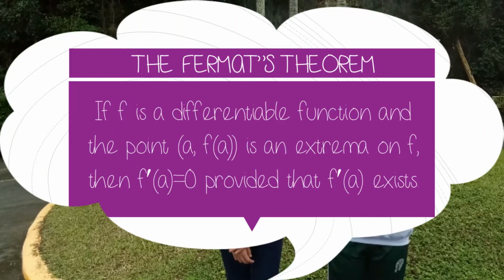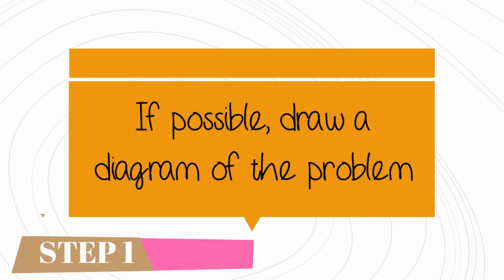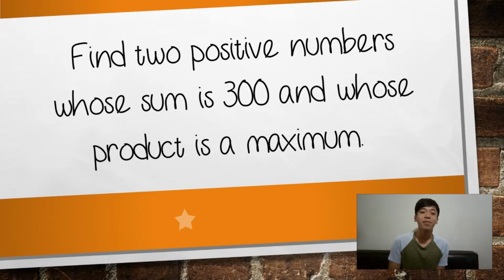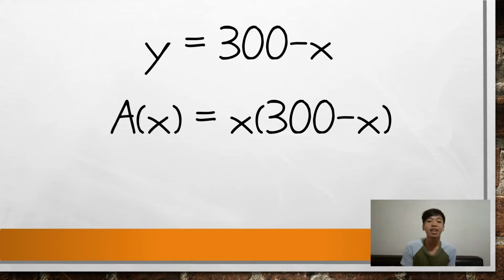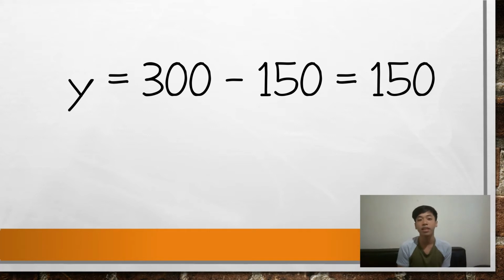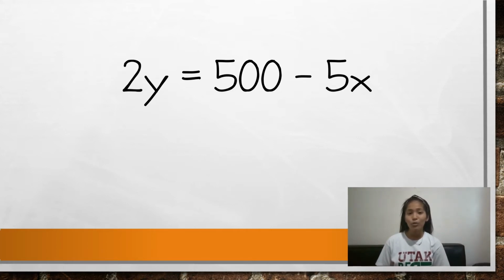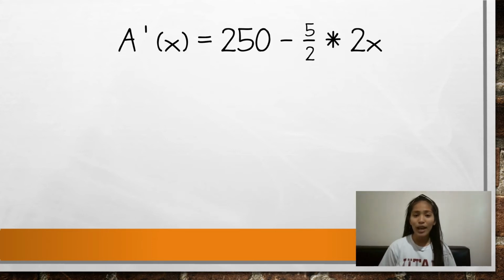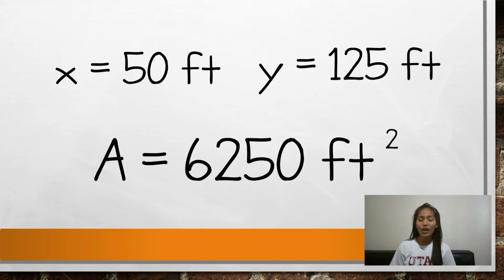Video Tutorial # 17: Solving Optimization Problems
A tutorial on the application of MINIMA and MAXIMA
(by: Kristianne SJ. Otiong and Frederick Manuel V. Fronda)